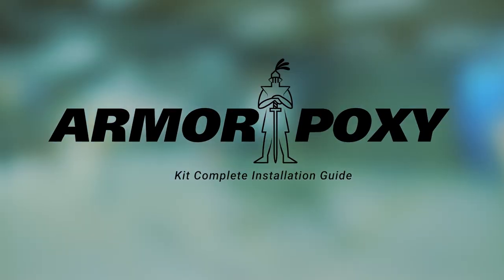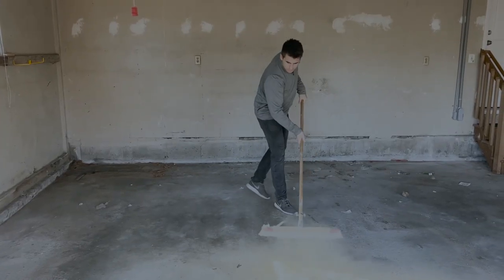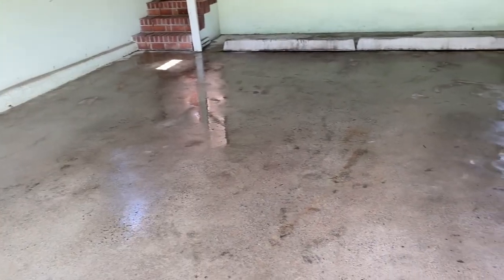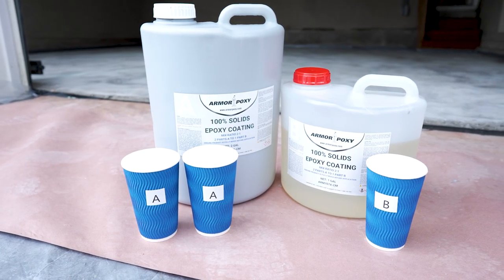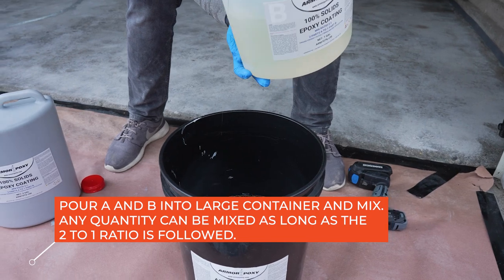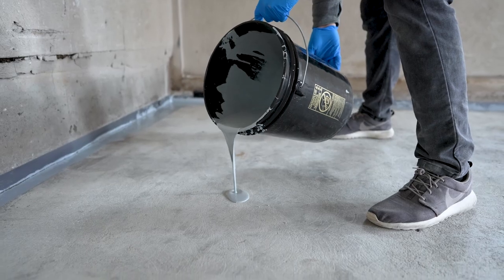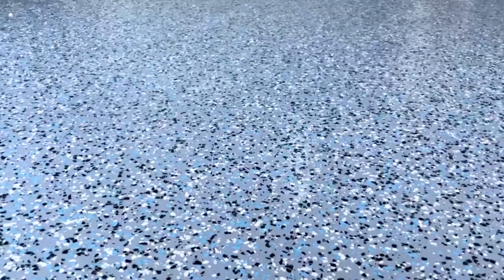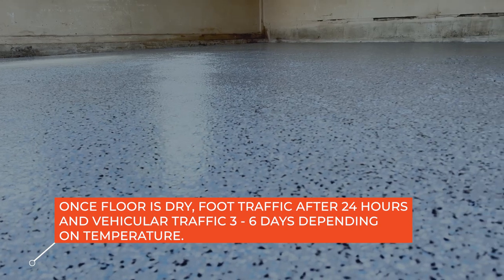ArmorPoxy Epoxy Kit - Installation Guide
ArmorPoxy Epoxy kit installation guide and overview. This video has step-by-step instructions on how to install the perfect epoxy floor.

Amazon listing